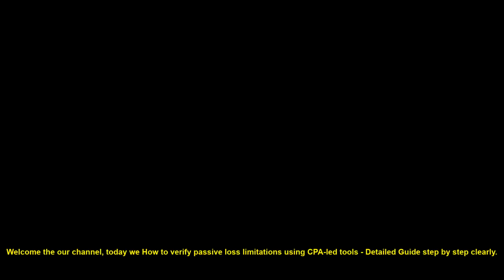How to verify passive loss limitations using CPA-led tools - Detailed Guide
In this comprehensive guide, we delve into the intricacies of verifying passive loss limitations using CPA-led tools. Whether you're a seasoned investor or just starting out, understanding these limitations is crucial for maximizing your tax benefits. Join us as we break down the process step-by-step, providing you with expert insights and practical tips to navigate the complexities of passive losses. Don't miss out on essential strategies to enhance your financial planning!

📊 Learn how to utilize CPA tools effectively
📈 Understand passive loss limitations
💼 Maximize your tax benefits